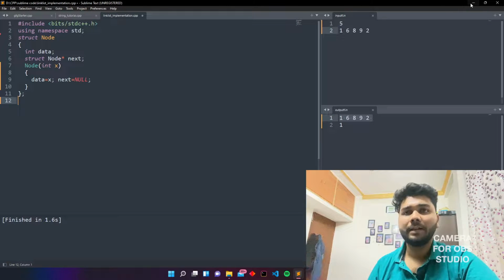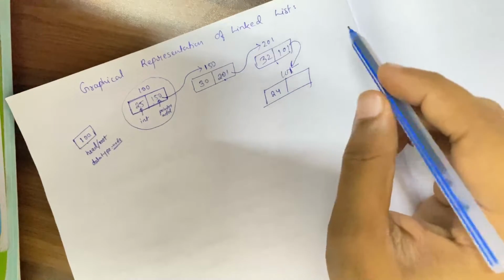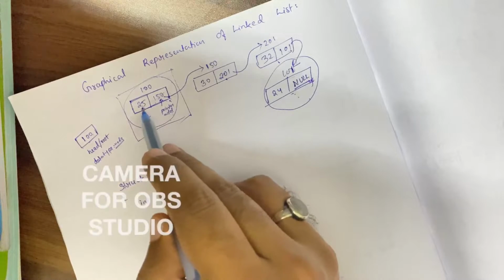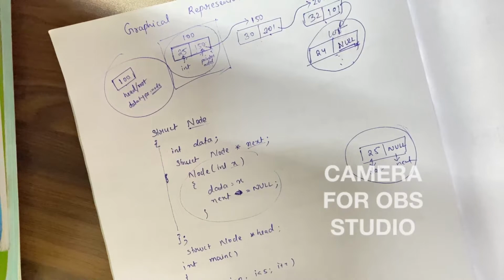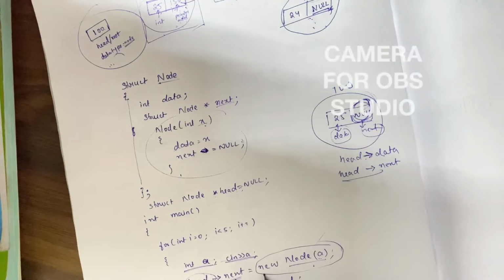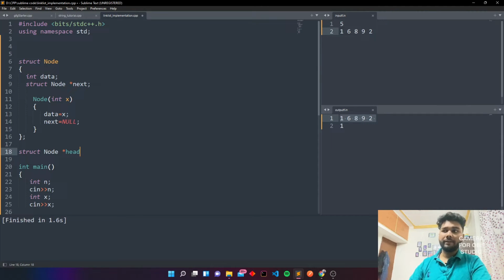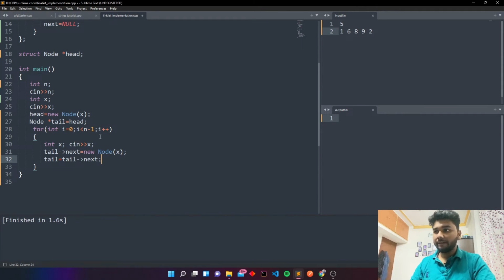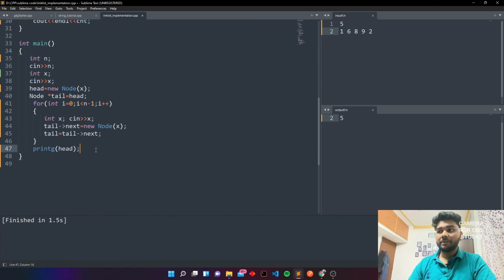LINKED LIST IN C++ | A COMPLETE VIDEO ON THE CONCEPTS AND IMPLEMENTATION OF LINKED LIST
In this video, we will be discussing the implementation of linked list.
This is the introductory video for the linked list where we will learn all the basic concepts required to solve even tough questions.
I'll solve all the questions using these only concepts.
I'll discuss all the algorithms in further videos.

You may also check out this website, it's still being made, but the placement section is ready for resources and learning various topics.